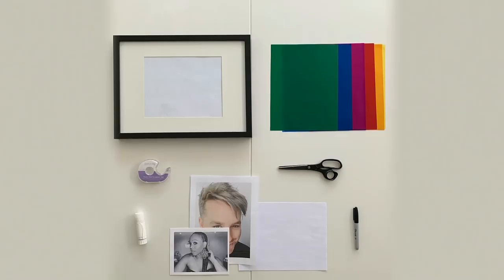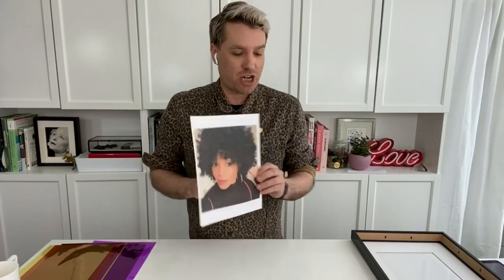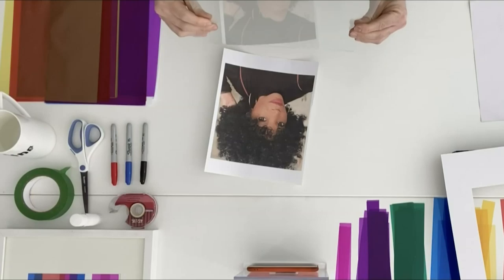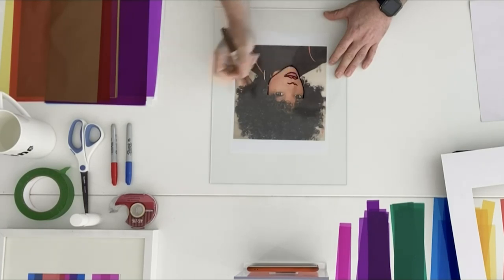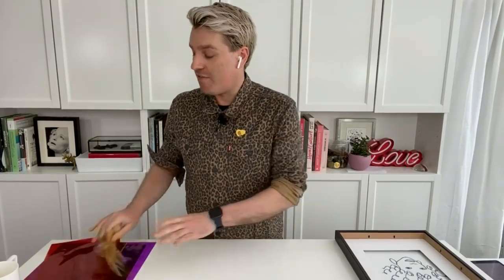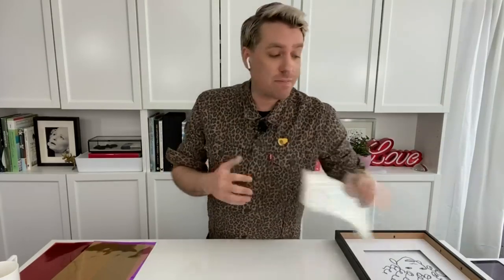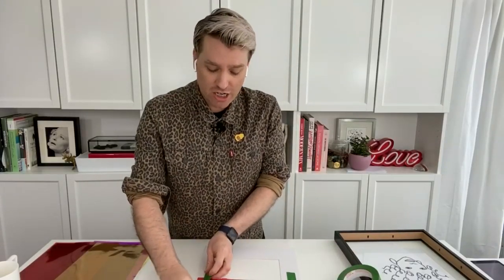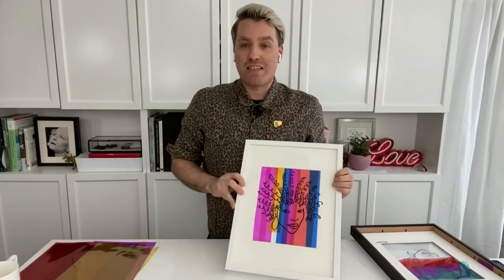How to turn your favourite photograph into modern art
Pictures - but make them art! DIY Expert Christian Dare guides you through this fun project that will adds instant personal flare to any wall.